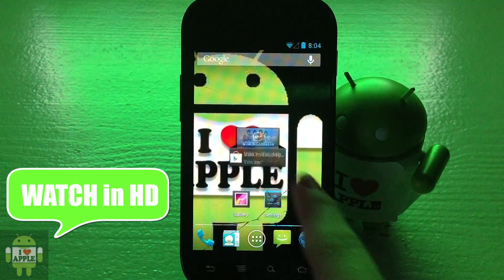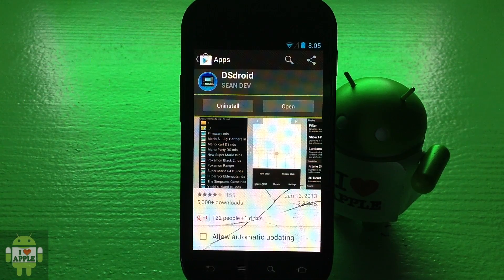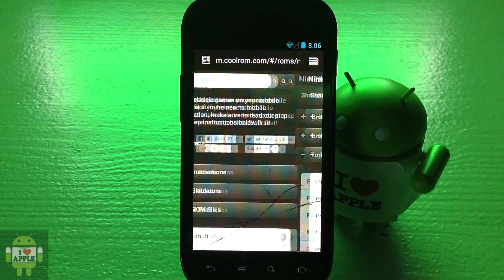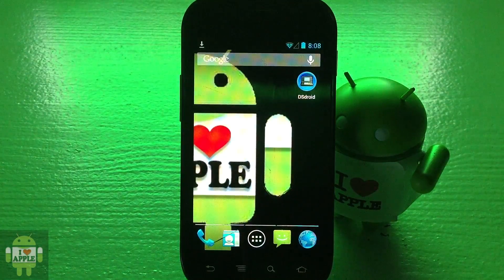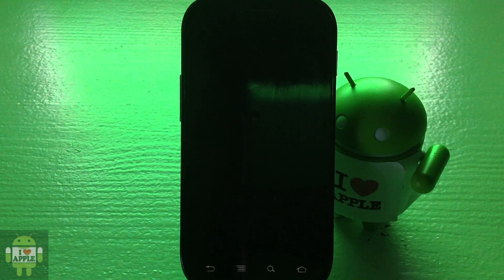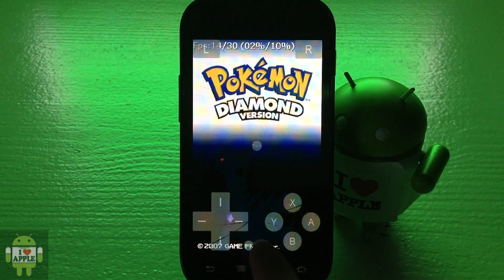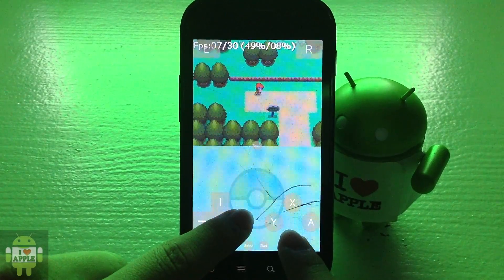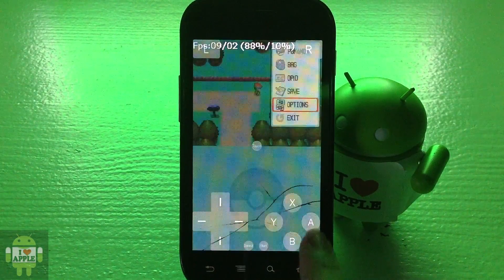DSdroid: How To Get Nintendo DS Games on Your Android Device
Latest DSdroid Update: 1.2.3 Minor Updates No Need for a video unless you want it, If you do click that like button to let me know !
The latest and greatest Nintendo Ds emulator to hit the android market and its FREE !
DSdroid an amazing application the fastest Nintendo Ds emulator on the day this video was published. DSdroid is amazing and well check it out for yourself !
I am using a Nexus S running Android 4.2.1